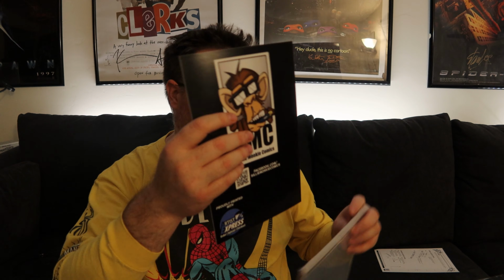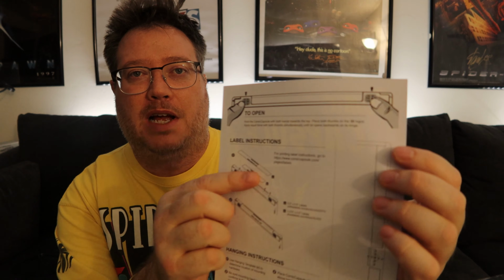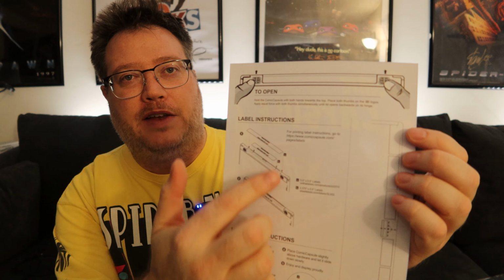Comic Book Protection! Old and New! Comic Capsule Review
There is a bunch of ways to protect the comicbooks in your comicbookcollection. Here is a few ways I protect mine. With our trip to anaheim for wondercon coming up, thought it was a perfect time for this discussion.